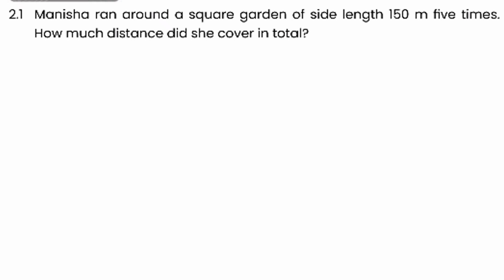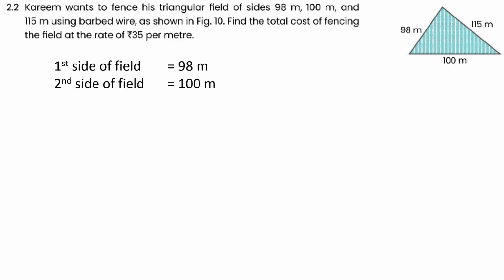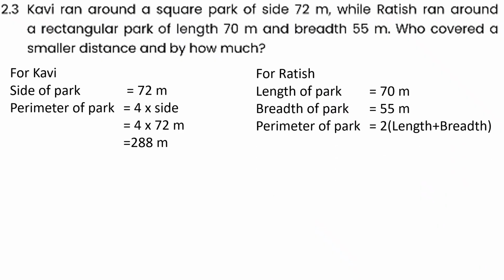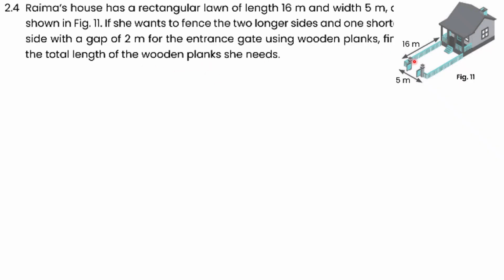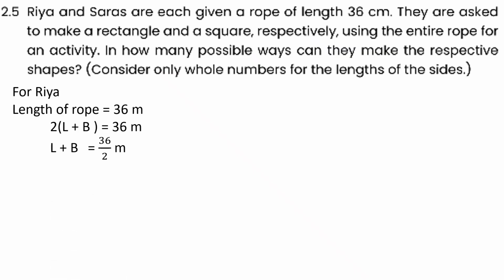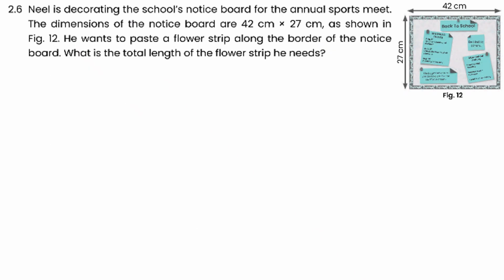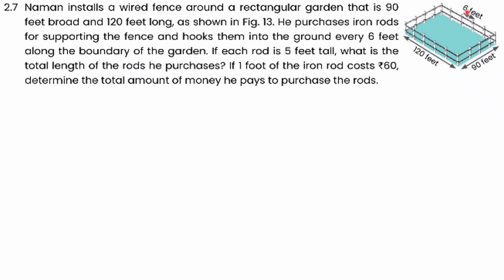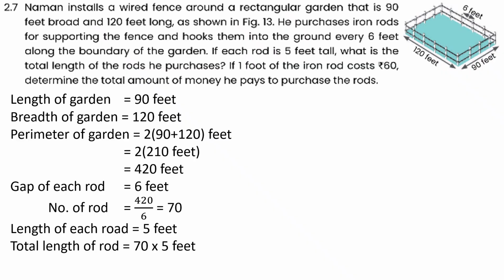Class_6_Perimeter_and_Area_Exercise_B Lead Pinnacle